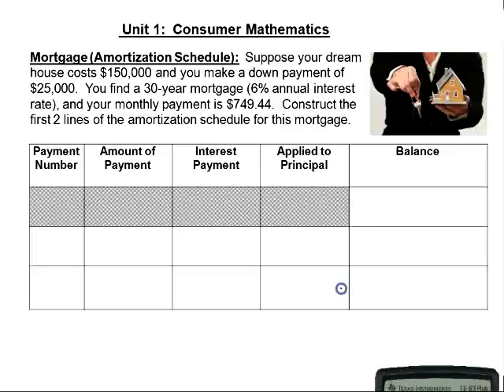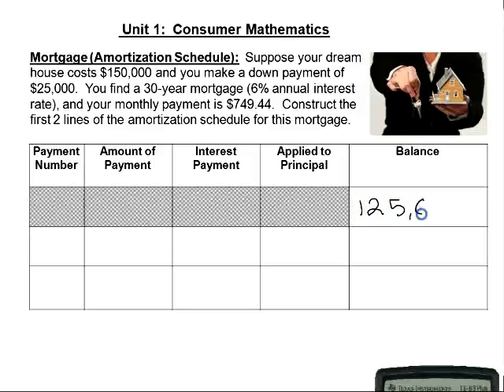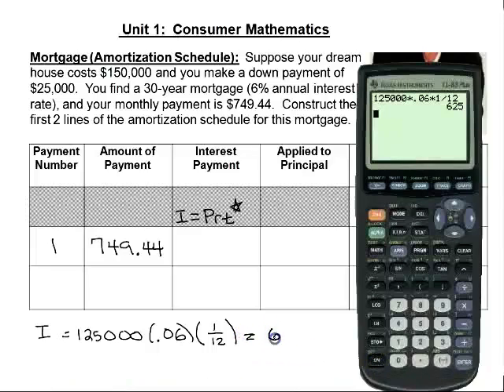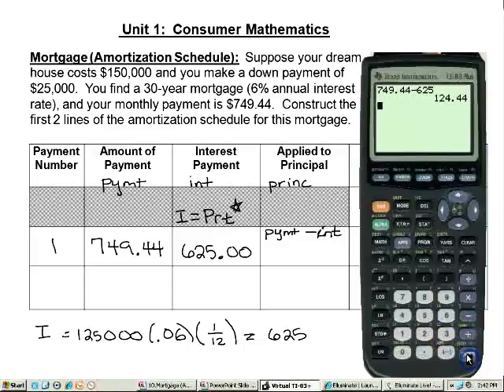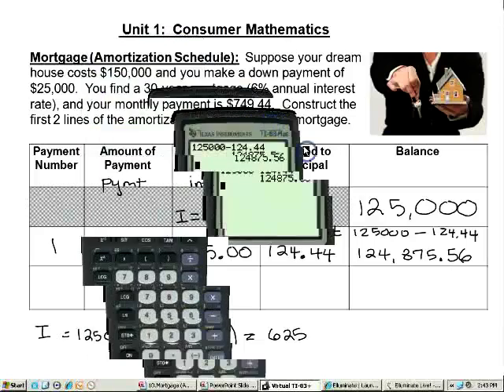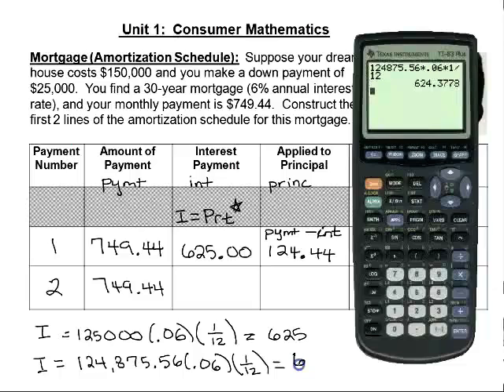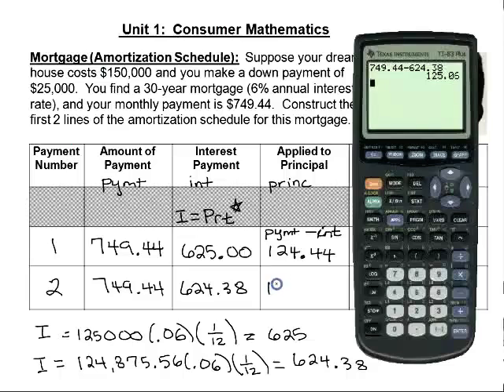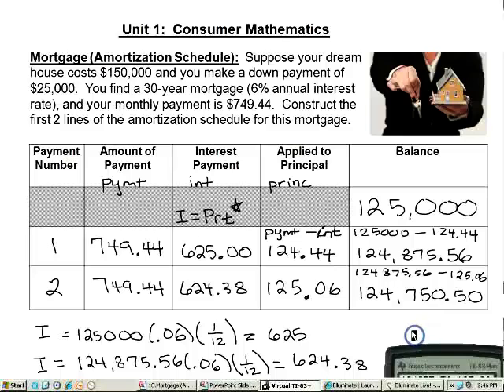Amortization Schedule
1010 video